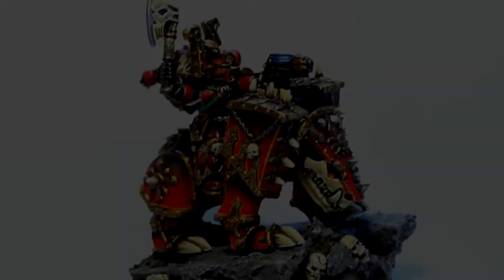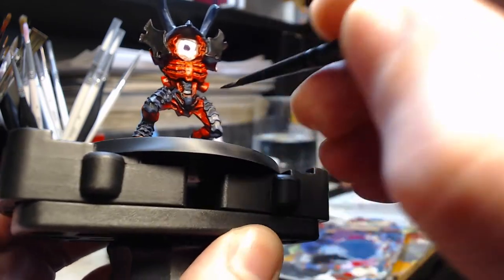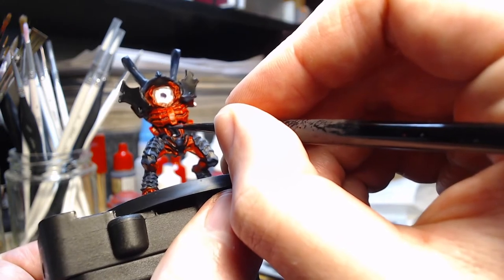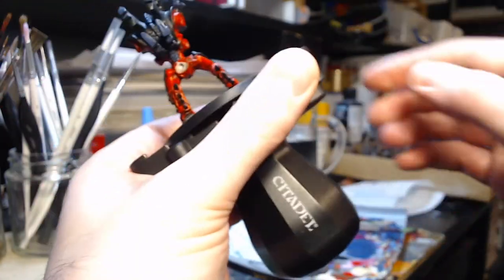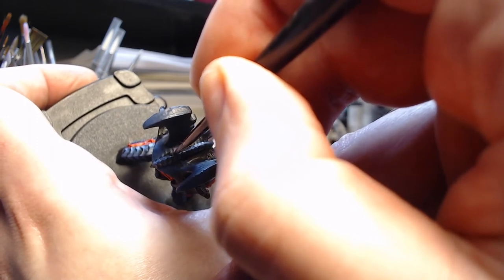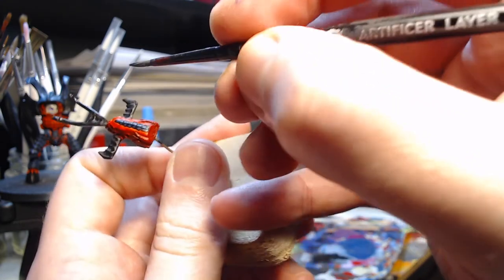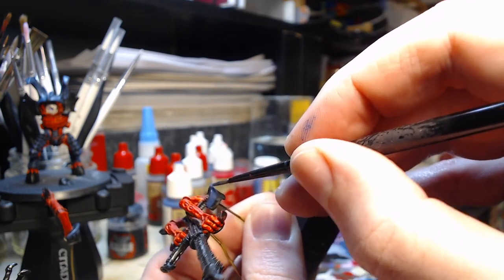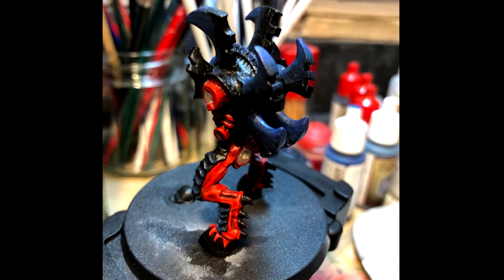Tyranid Hive Tyrant Carapace - Deep Blue Second Coats: Whats on the Bench 22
Episode 22 of "whats on the bench": painting the Hive Tyrant's carapace dark blue for a second time using "Deep Blue" from the army painter (Citadel paints "Kantor Blue" would also work for this step).

This is the second step in doing hive fleet behemoth carapace, two thin coats of dark blue build up a fade from black to blue, with further lighter blue lines to follow.

The models, paints and accessories etc are copyright of their respective holders(i.e. including but not limited to: Games Workshop/Citadel Miniatures, The Army Painter etc), my content is just assembling models and applying paint to them.

I keep the music on the quiet side, as there are so many great channels on YouTube that specialise in music, whereas with my channel I assume you are more interested in miniatures/painting.